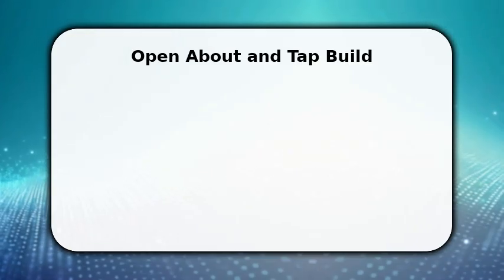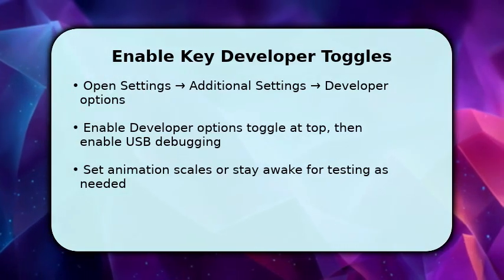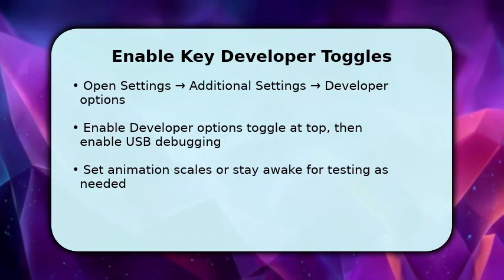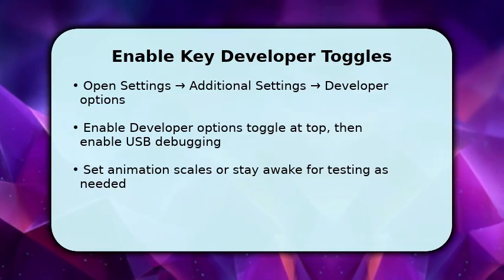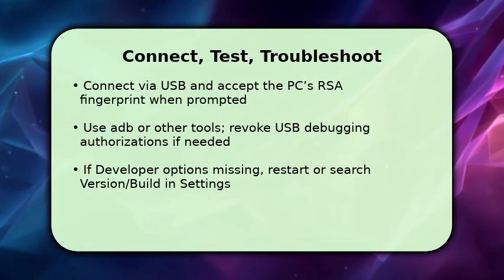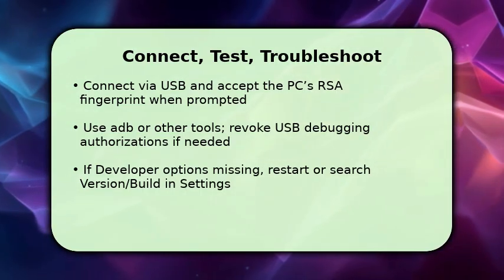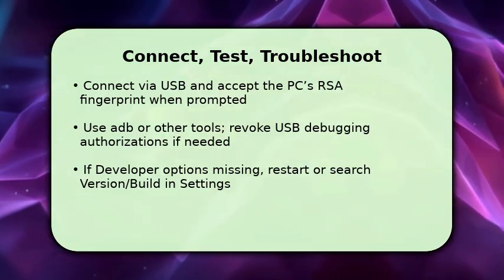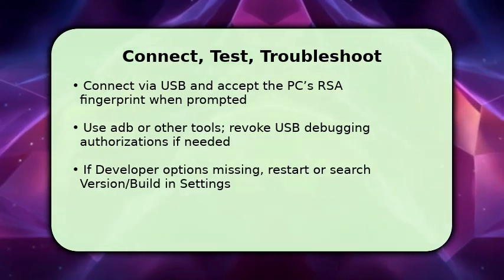How to Enable Developer Options Android Oppo (updated)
How to Enable Developer Options Android Oppo (updated) | 🔒 Surfshark VPN Deal — Stay private and secure. $1.99/mo + 3 Months Free ▸

Discover the step-by extricate yourself into advanced Android settings on your Oppo device. This video guides you through enabling Developer Options, unlocking hidden features like USB debugging and custom ROM installation for a personalized experience.

Enable developer options,